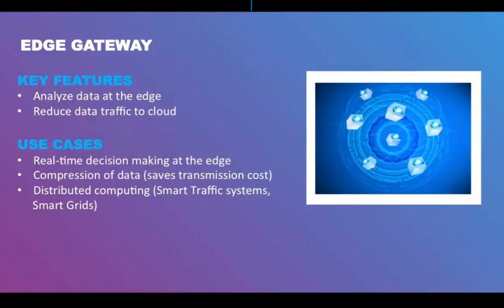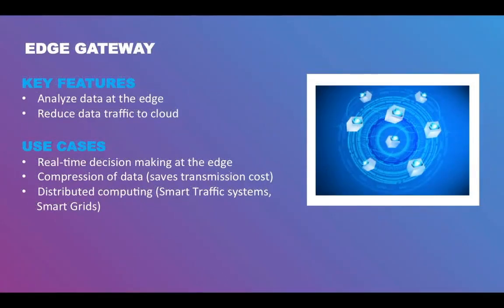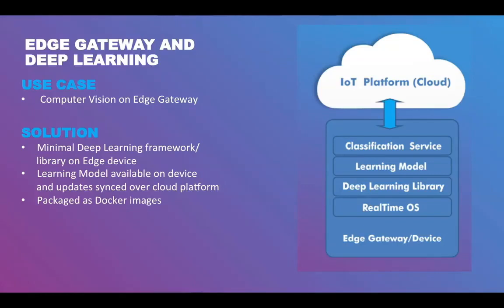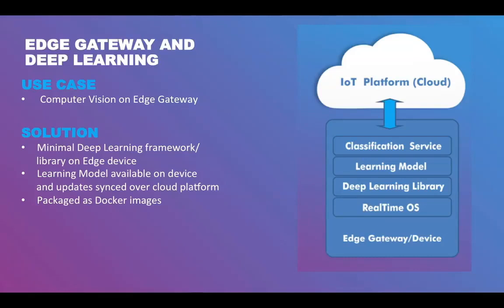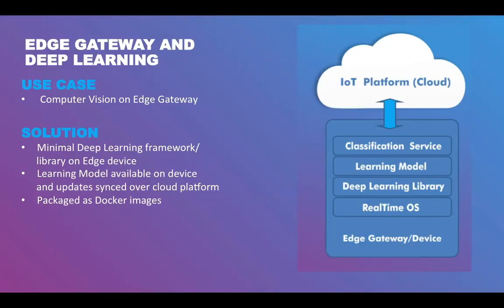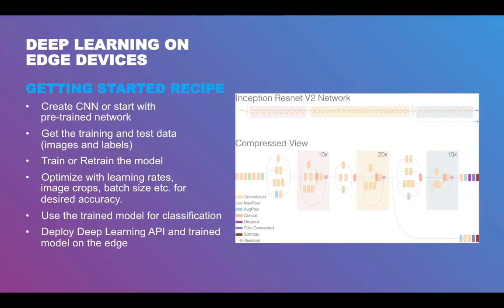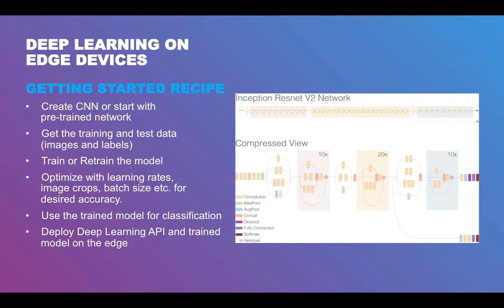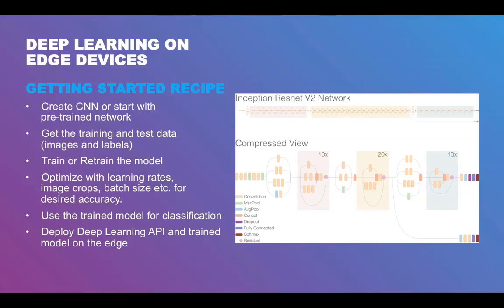IoT, Edge and Deep Learning use cases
IoT, Edge and Deep Learning.
Learn how to build edge enabled intelligent AI driven IoT applications